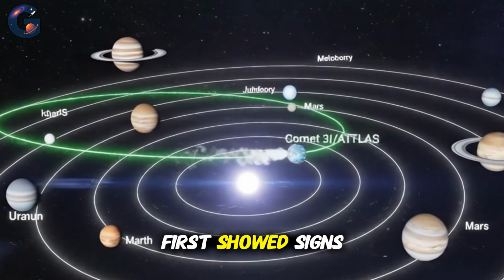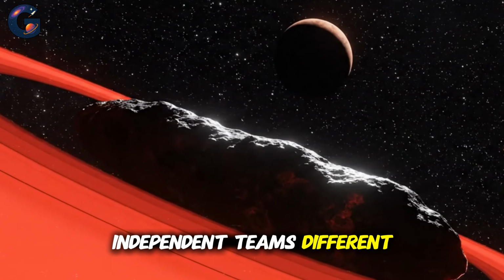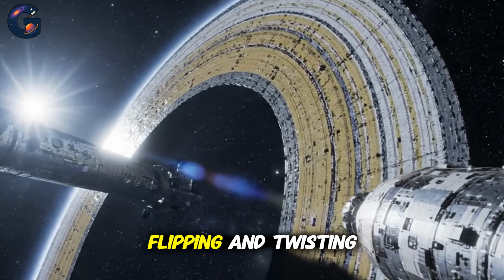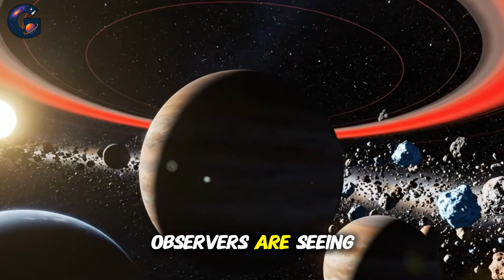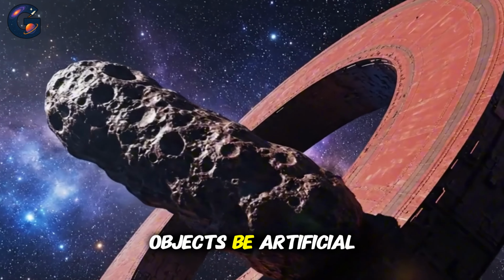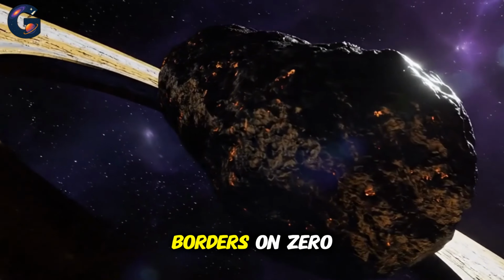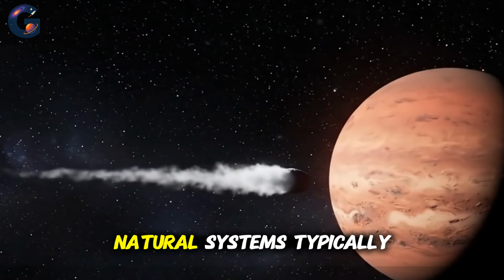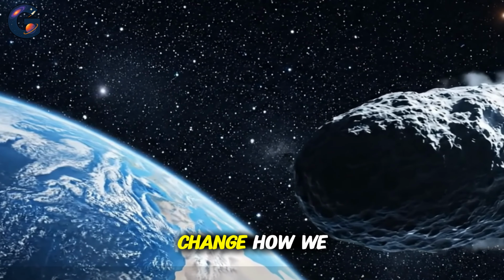3I/ATLAS Just Got Company... And They're Moving Like TWINS Around Earth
3I/ATLAS Twin Mystery as two synced comets defy physics and spark alarming questions
⏳ Timeline:
01:54 – 3I/ATLAS Breaks Physics With a Sunward Tail
03:37 – 3I/ATLAS Forms a Perfect Earth Symmetry
06:20 – 3I/ATLAS Shows a Stable Impossible Structure
07:50 – 3I/ATLAS Triggers a Plasma Puzzle No One Expected
08:51 – 3I/ATLAS Raises the Question: Artificial Origin?
11:38 – 3I/ATLAS Matches R2SW With Identical Jet Patterns
12:28 – 3I/ATLAS Moves in Formation Beyond Natural Behavior
🔔 You may be interested in: